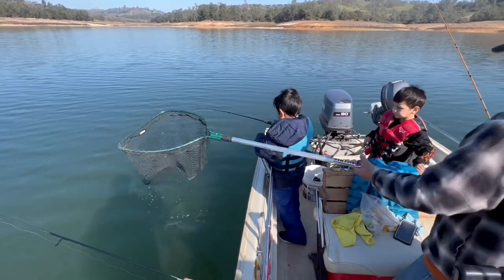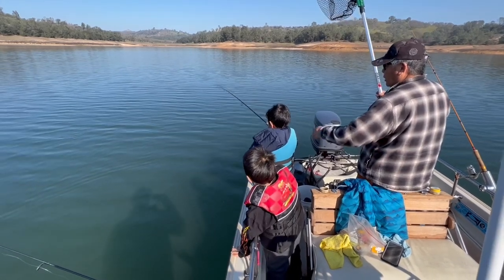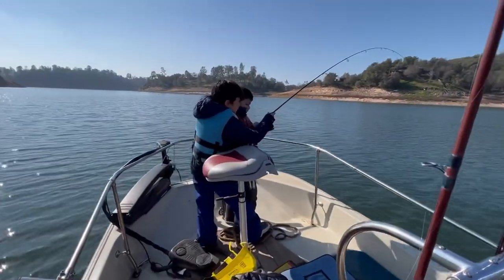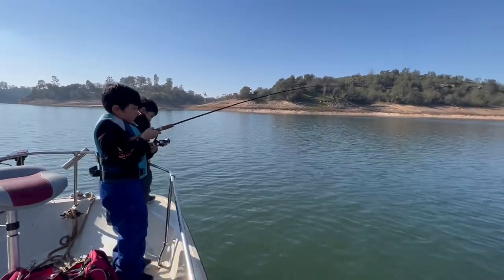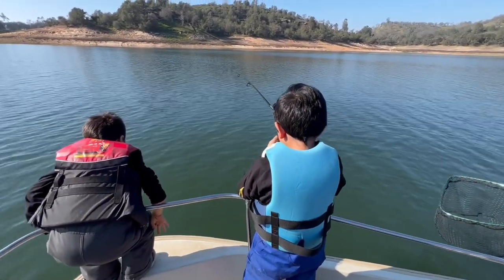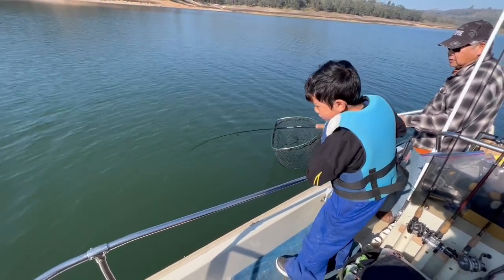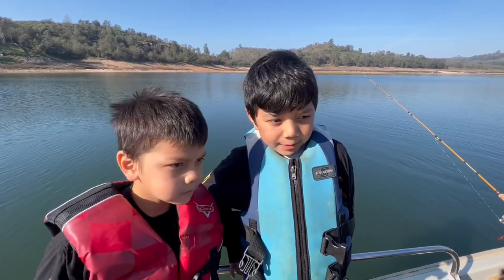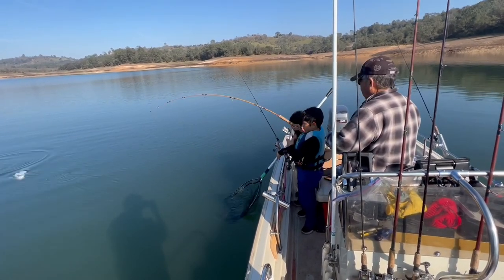Trout Fishing with Kendrick in Lake Camanche